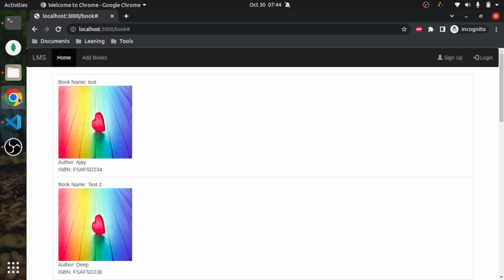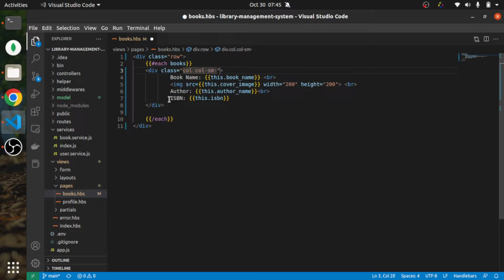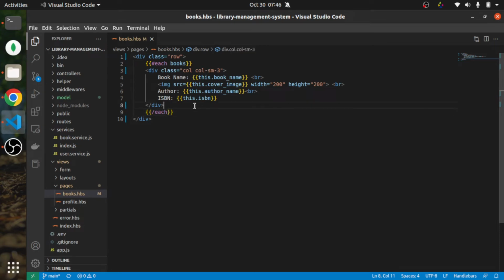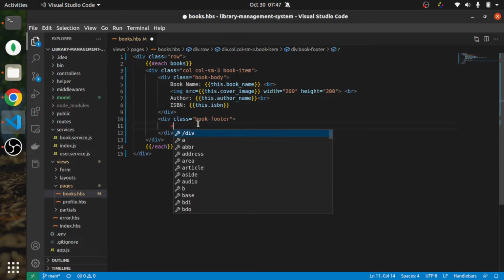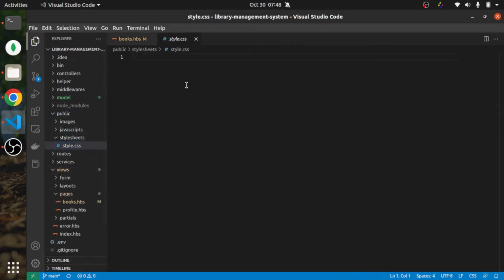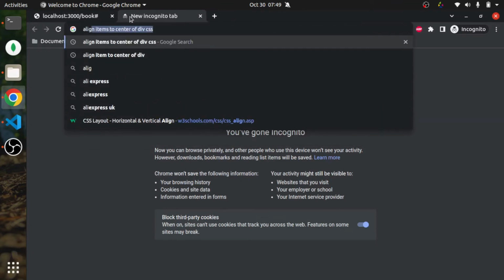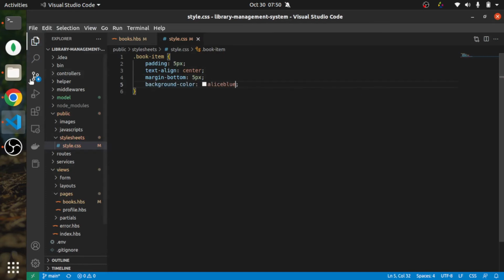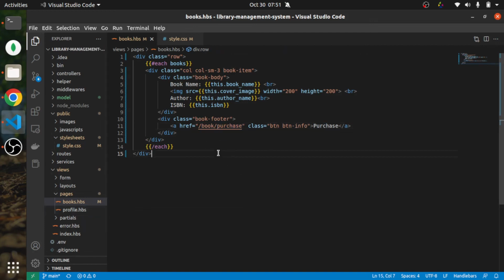NodeJS Library Management System - #13 Displaying Books in the GridView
In this video, we’ll improve the UI of our Library Management System by displaying books in a clean and responsive Grid View instead of the old List View.

What we’ll cover:
• Converting the Book List UI into a Bootstrap Grid View
• Creating responsive book cards using Bootstrap 3 Grid System
• Adding a “Purchase Book” button for users
• Handling book purchase flow and adding books to the user’s purchase list
• Improving overall UI and user experience

This video is perfect for beginners learning Node.js, Express.js, Bootstrap, MongoDB, and full-stack application development.

Reference:
Bootstrap 3 Grid System